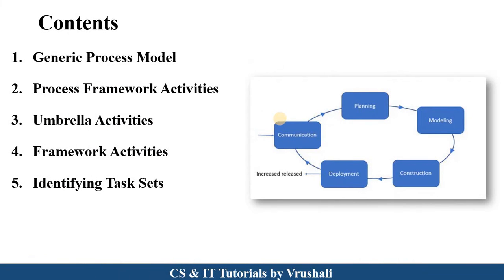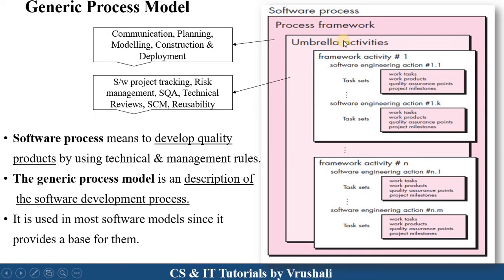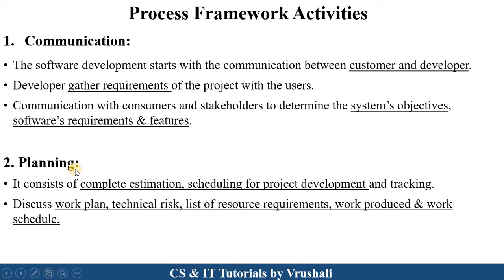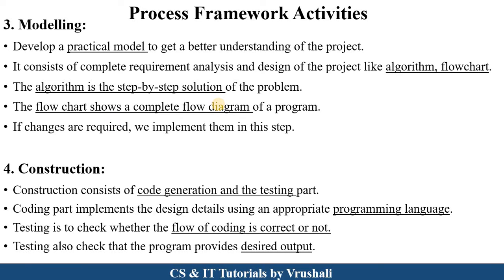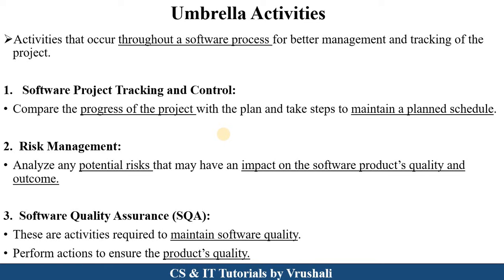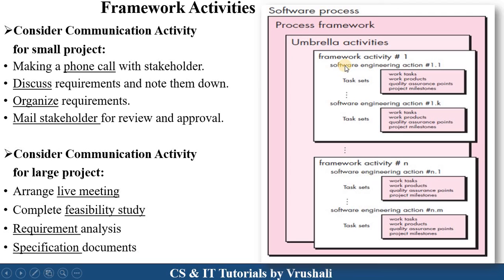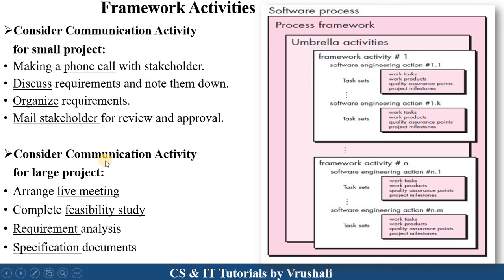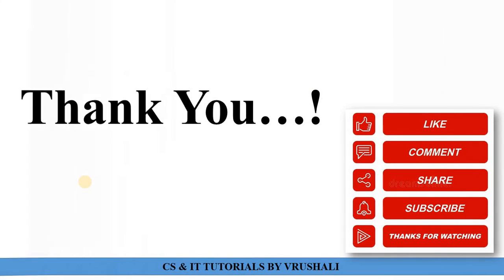SE 2 : Generic Process Model | Process Framework Activities with Example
Keep Watching..!
Keep Learning..!